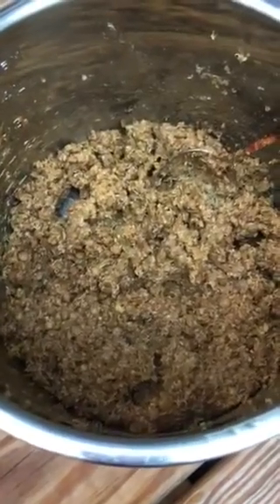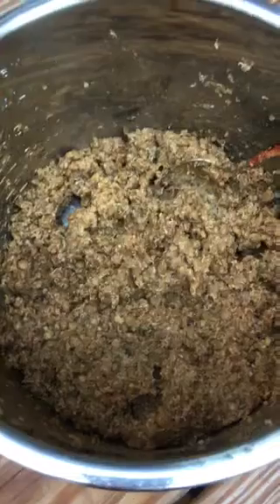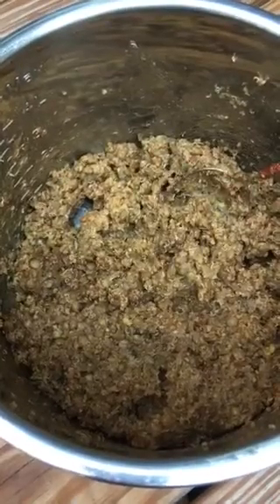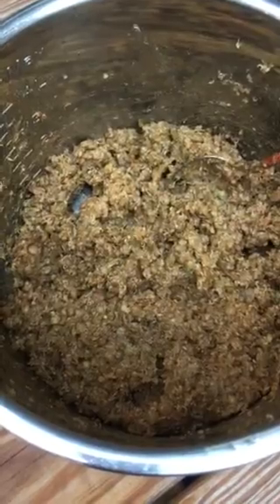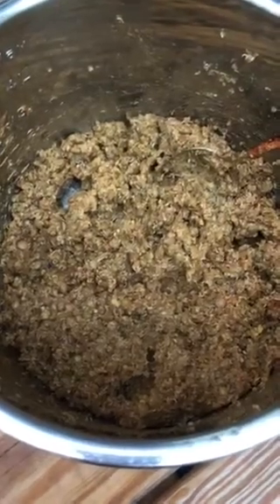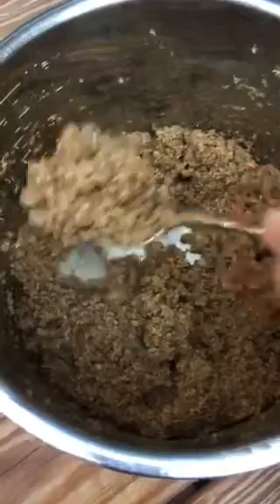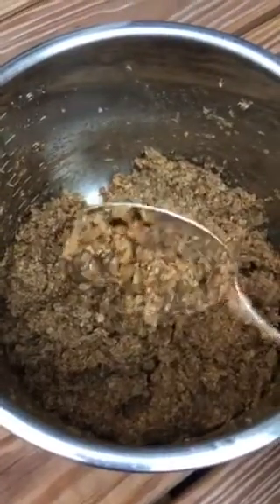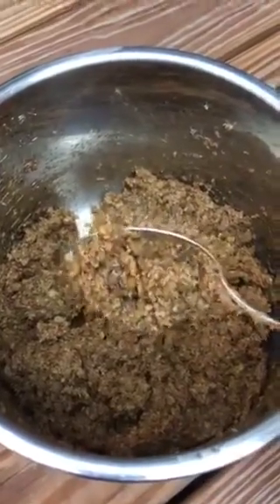Lentils and Quinoa together in the Pressure Cooker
Cook 2 ingredients at once and save time.  Both lentils and quinoa require about 5 minutes.  Afterwards, add your spices! Use for enchiladas, quesadillas, bowls, meatballs or burgers, or just wrapped in a tortilla!